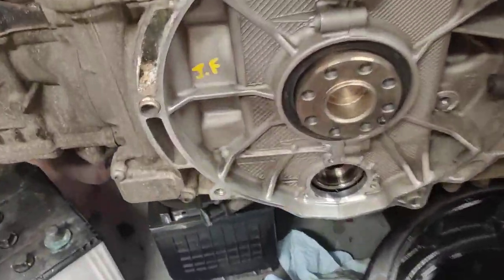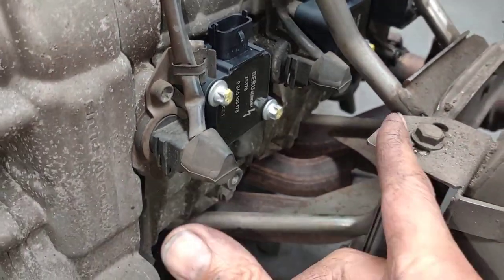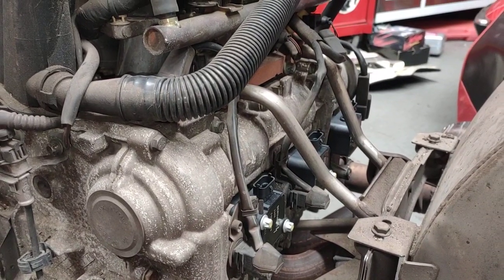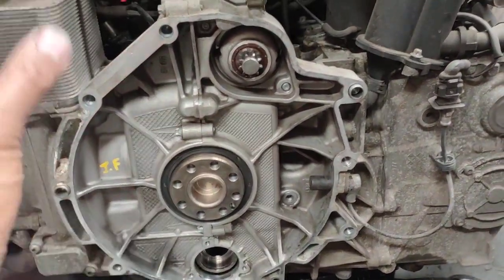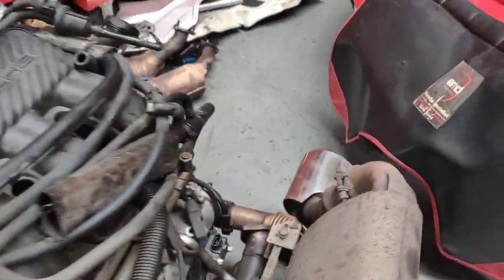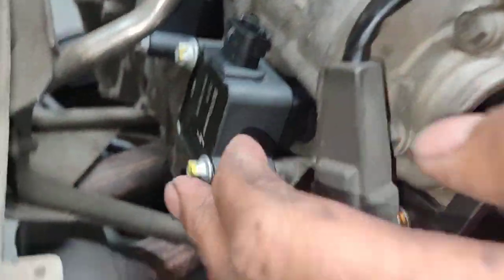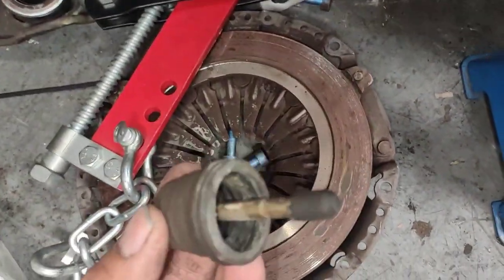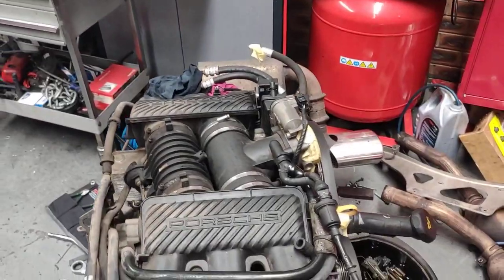Porsche 996 Carrera 3.6L J.F - IMS Bearing replacement